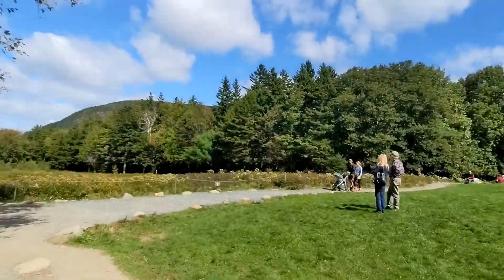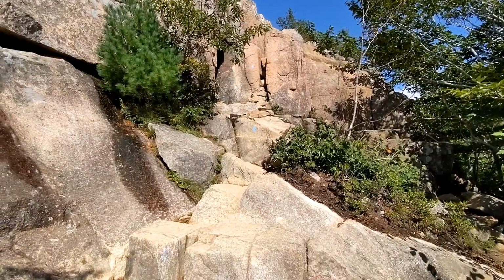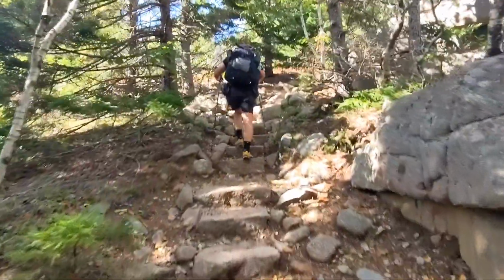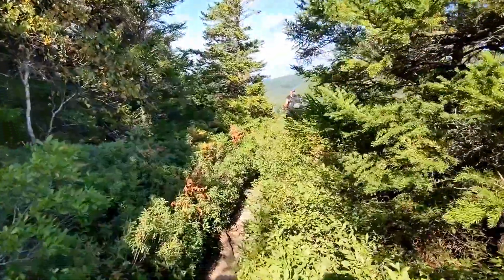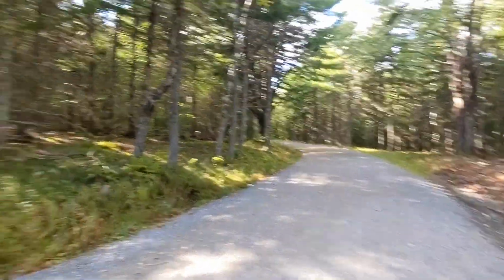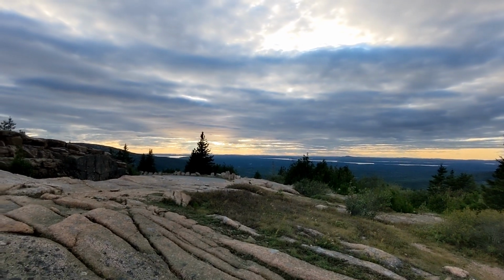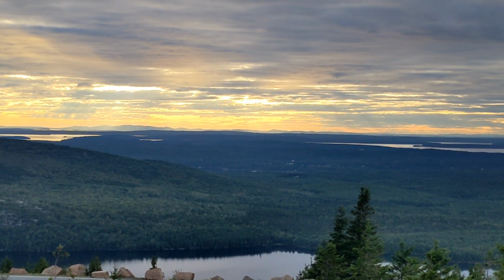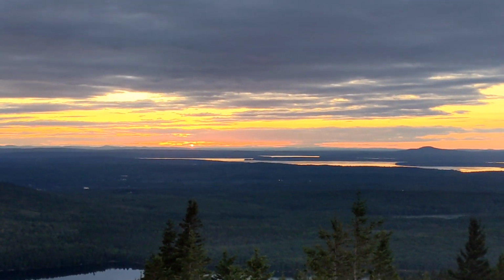Acadia National Park, Jordan Pond House to South and North Bubble and Cadillac Mountain Sunset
After the Beehive, we tried to park at Jordan Pond, which was a big mistake.  We ended up driving to the visitor's center and taking the free Island Explorer bus back to Jordan Pond House.

After lunch and famous popovers, we hiked Jordan Pond path to the Bubbles trail.  We hiked up over South Bubble, then on the Bubble Rock trail over to North Bubble and down to the Eagle Lake Carriage Road, catching the bus at Bubble Pond.

We finished the day with a drive up Cadillac Mountain for sunset, which was beautiful!